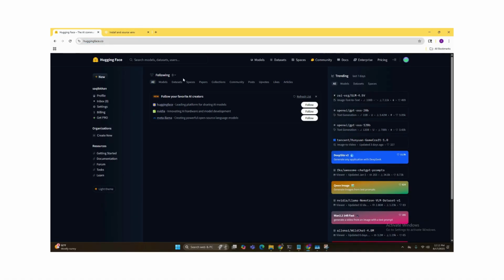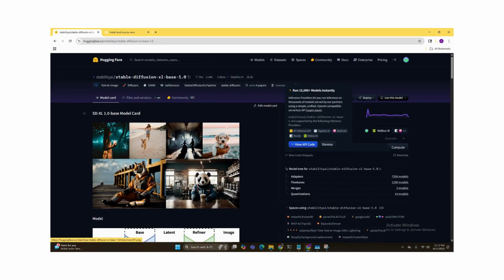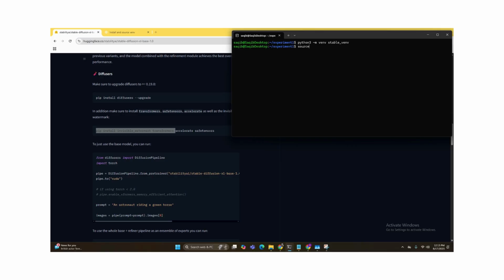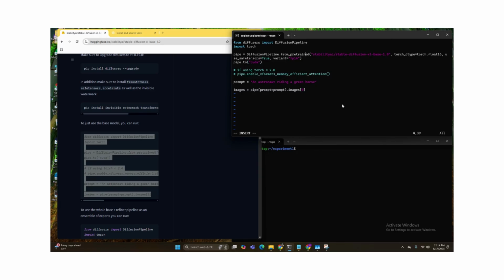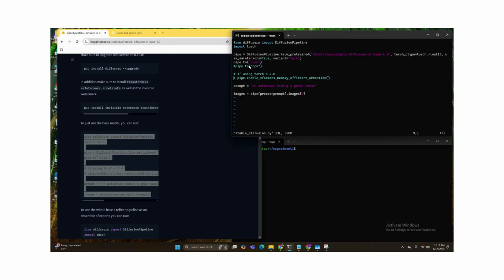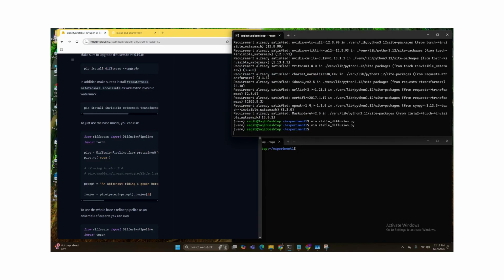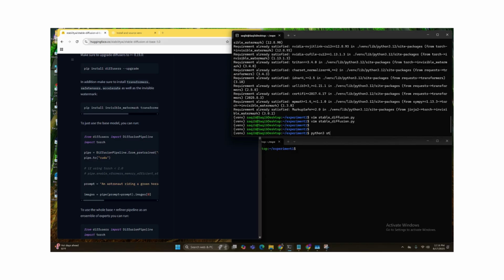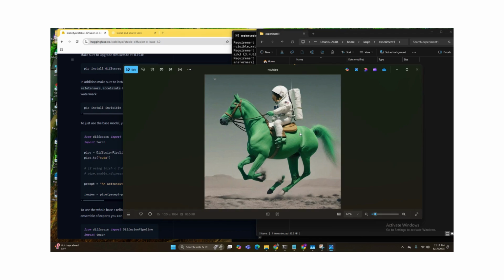How to Use Hugging Face Models in Python | Tutorial for Beginners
🚀 Learn how to use Hugging Face models in Python with this step-by-step tutorial! Whether you're a beginner or looking to quickly implement powerful NLP models, this video will show you how to get started with Hugging Face Transformers in just minutes.

In this tutorial, you’ll learn:
How to install the Hugging Face Transformers library
How to use the pipeline() function for tasks like sentiment analysis and text generation
How to load specific pretrained models and tokenizers
How to work directly with model outputs
How to explore and choose models from the Hugging Face Model Hub

📌 Hugging Face makes it easy to apply state-of-the-art natural language processing with just a few lines of code. Perfect for data scientists, ML engineers, students, and Python enthusiasts!

👉 Code snippets included!
👉 No prior ML experience required.